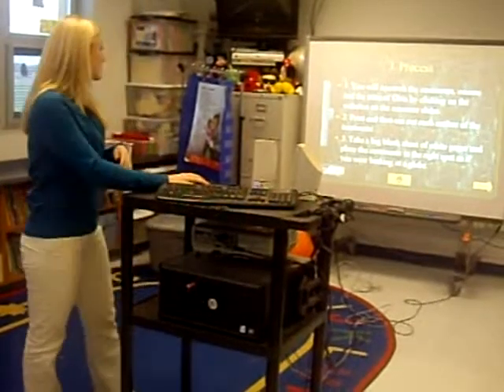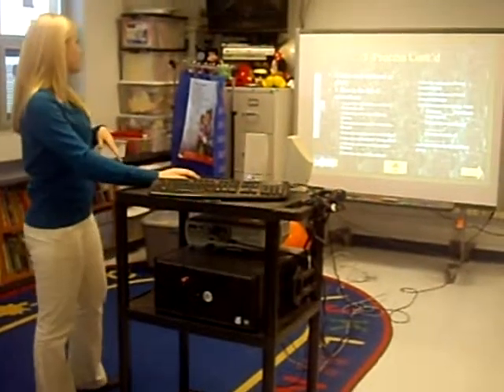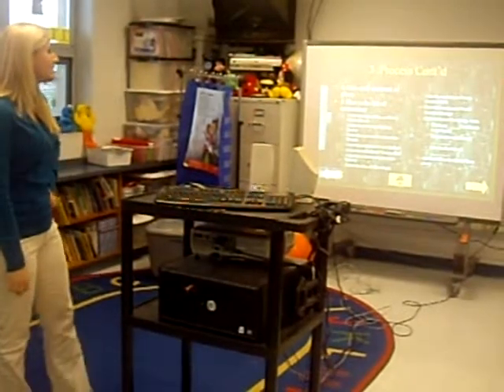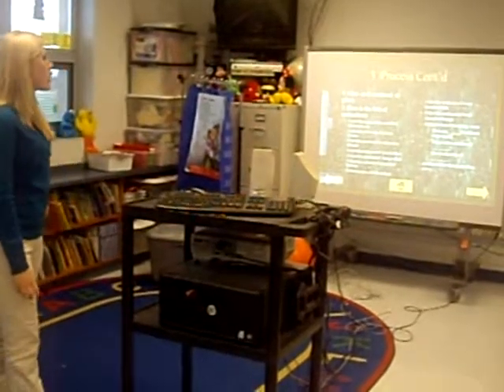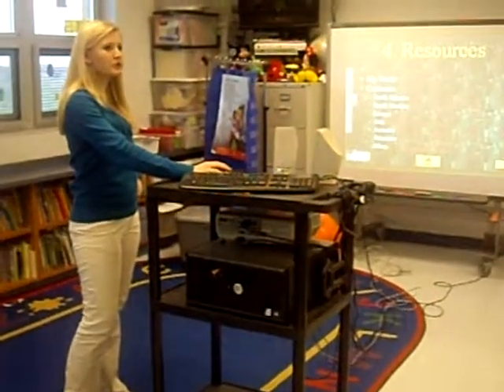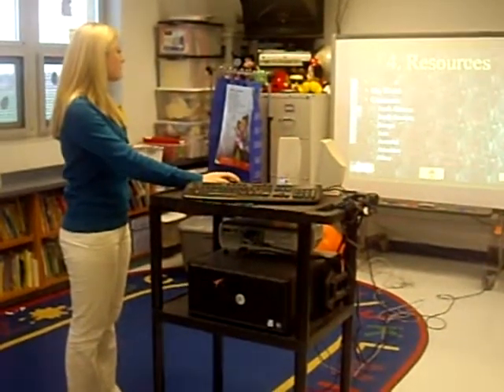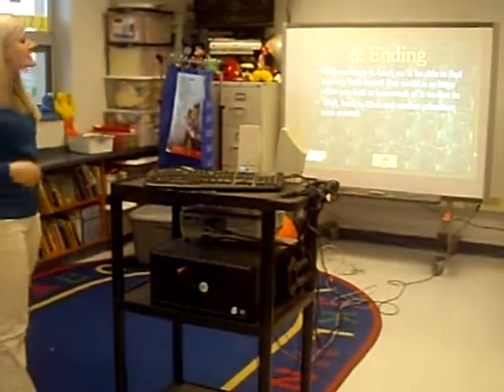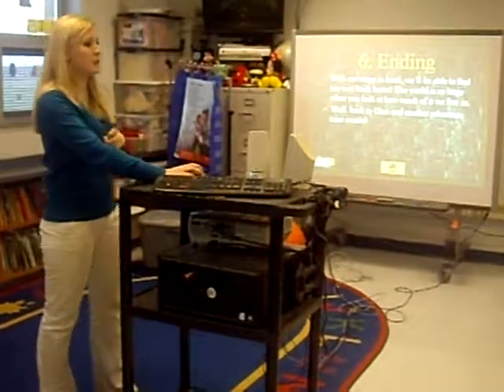EDTL 3030 Webquest Lesson Plan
An enactment of how I would explain this project/lesson to my first grade class using technology. I am using a projector for the powerpoint, and they will need a computer with internet to do the project.